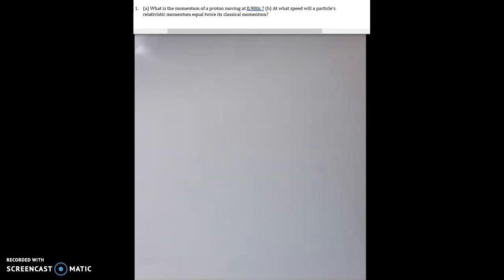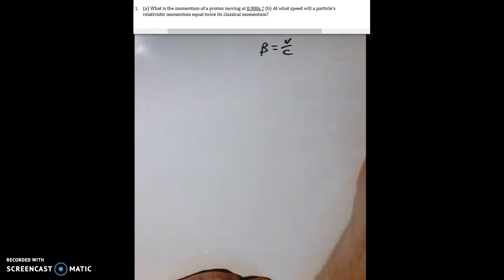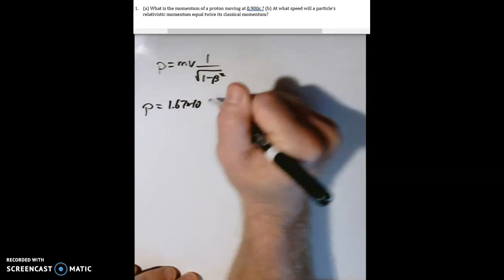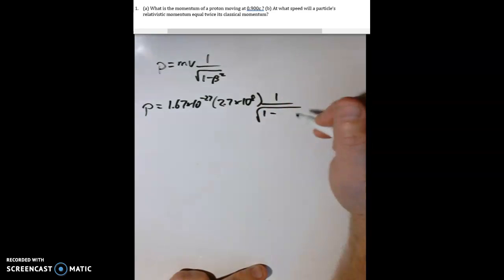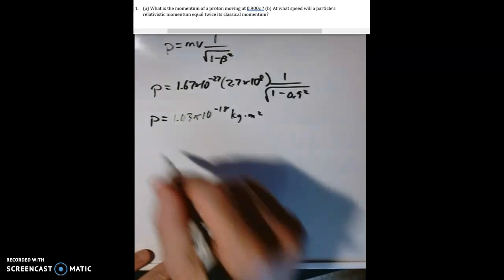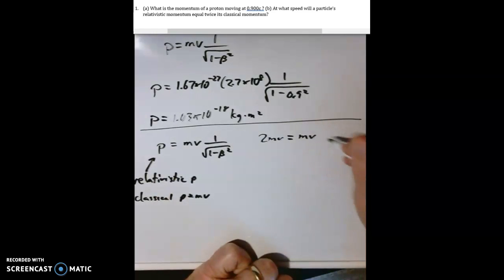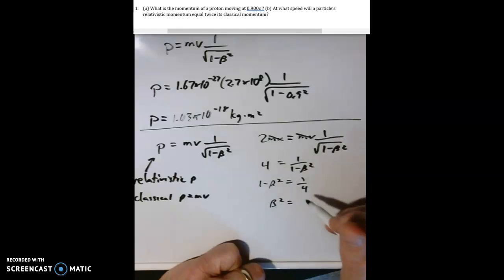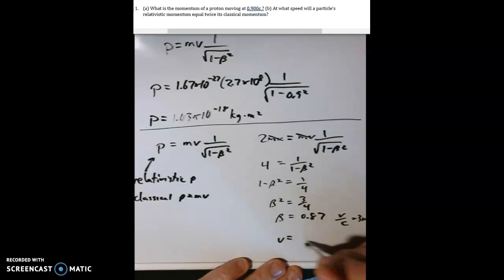Relativistic Momentum Example